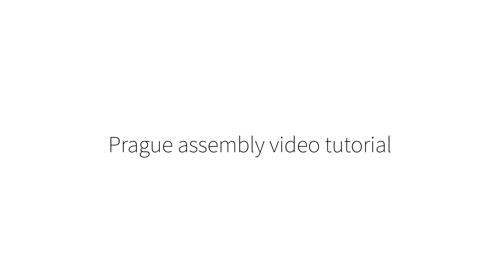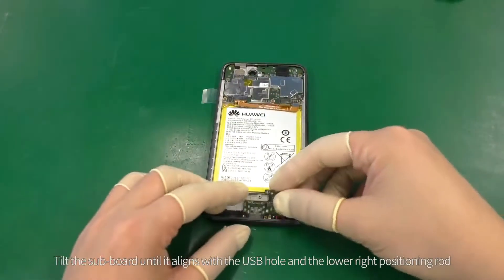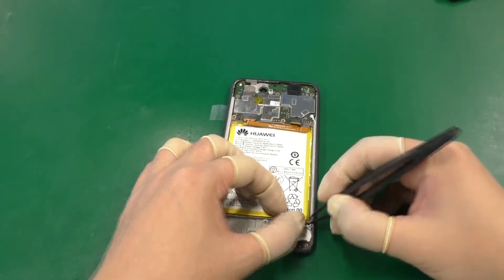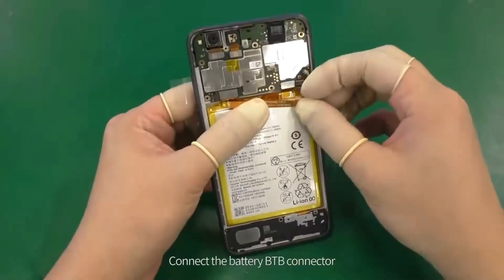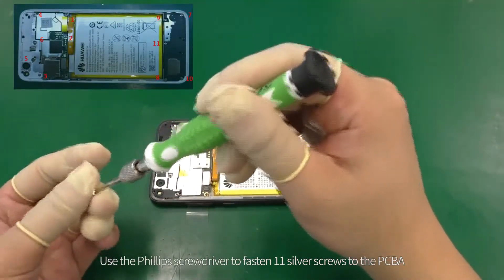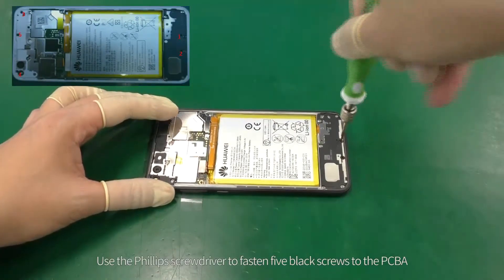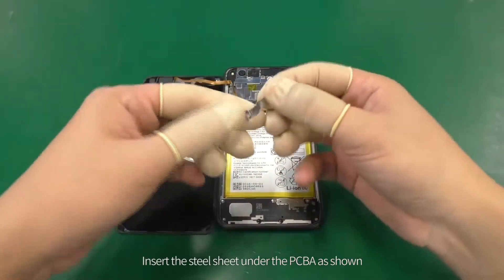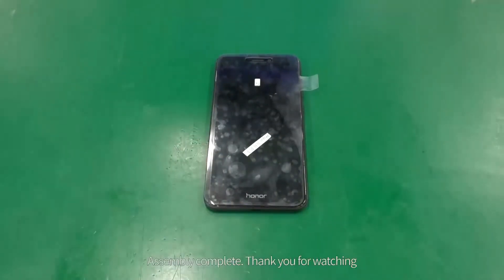Huawei Prague assembly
Huawei Prague assembly tutorial by DC-Unlocker